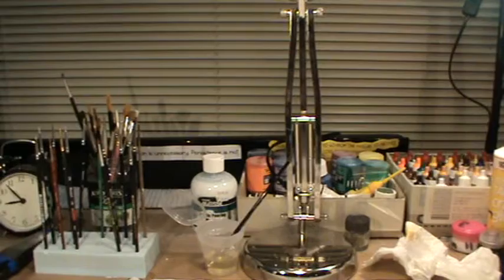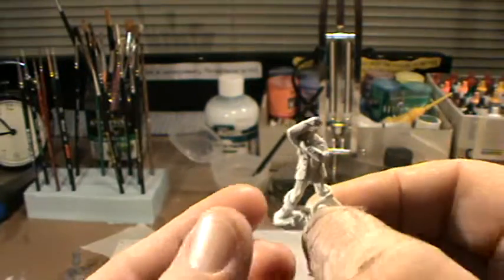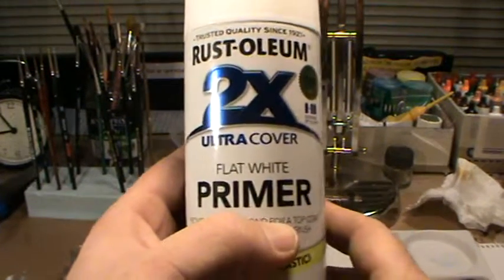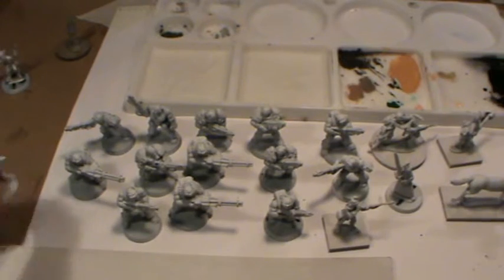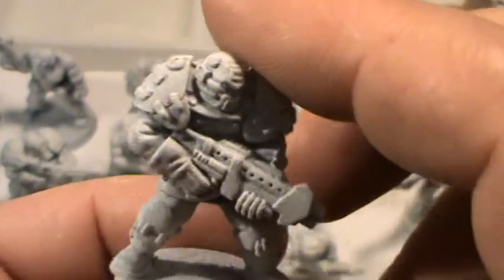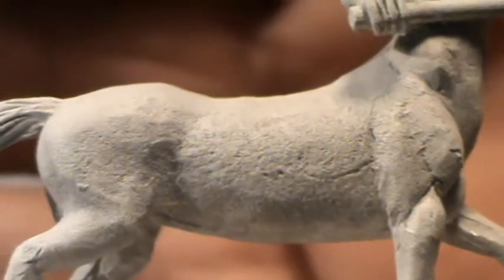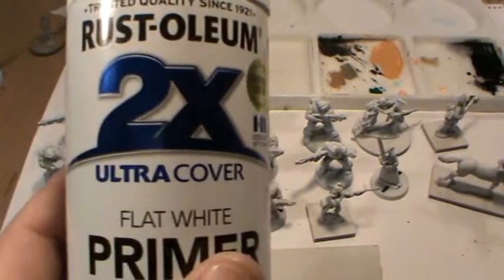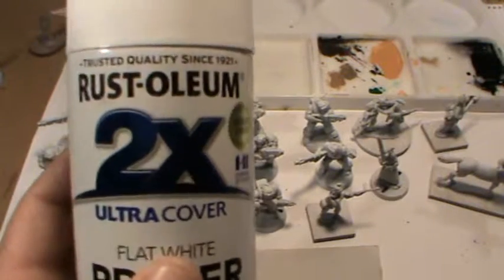Loki's Lair - Throw that Skull White away! Rust-oleum is all you need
Why you should give GW's Skull White primer the flick.